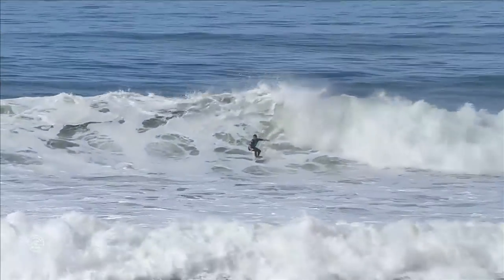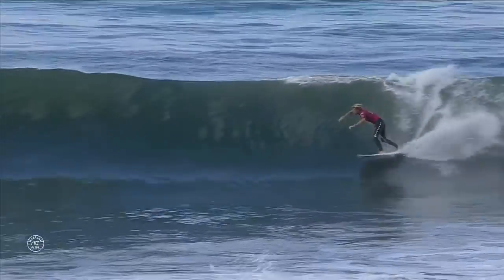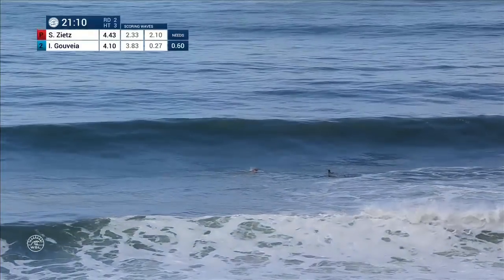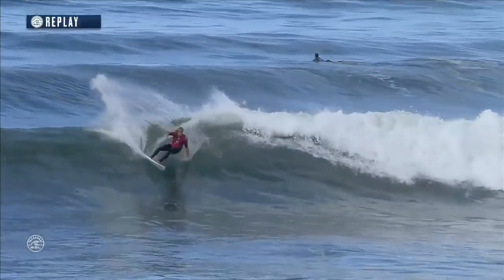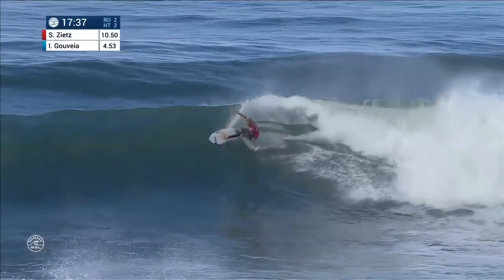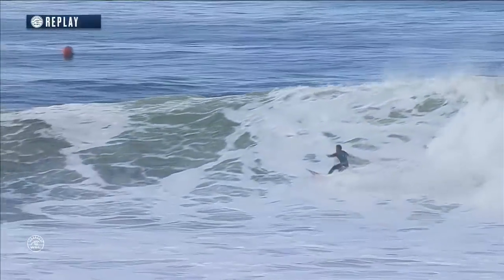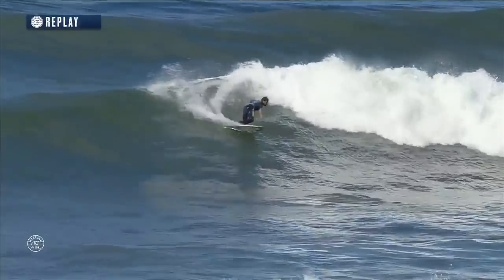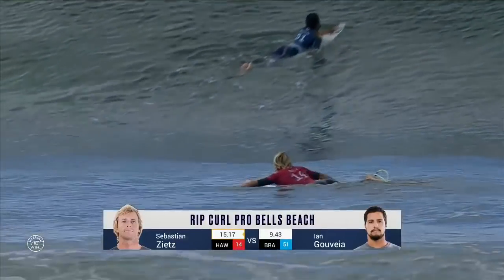Sebastian Zietz vs. Ian Gouveia - Round Two, Heat 3 - Rip Curl Pro Bells Beach 2018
Sebastian Zietz takes on Ian Gouveia in Round Two, Heat 3 at the 2018 Rip Curl Pro Bells Beach.